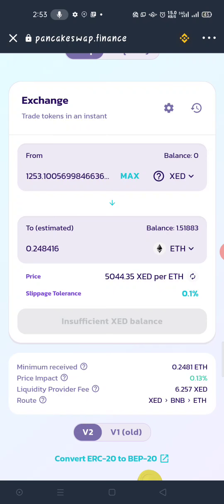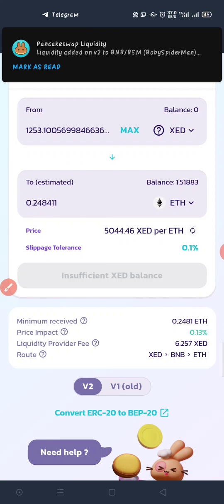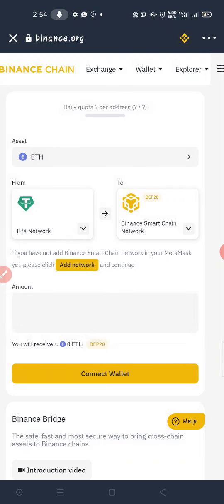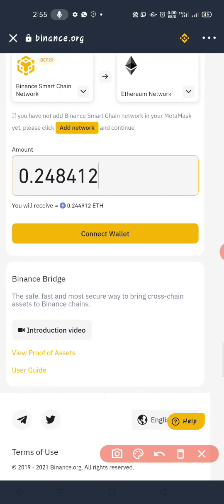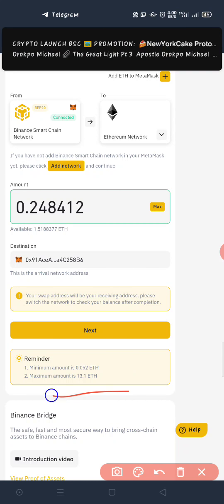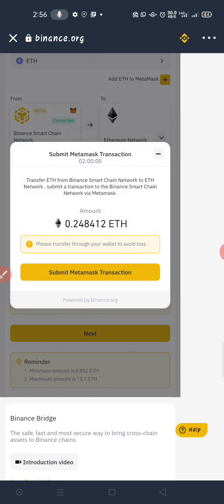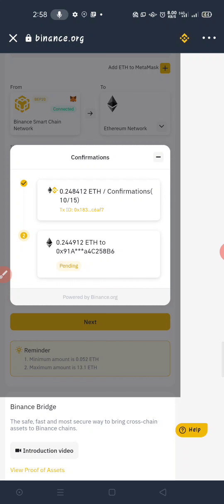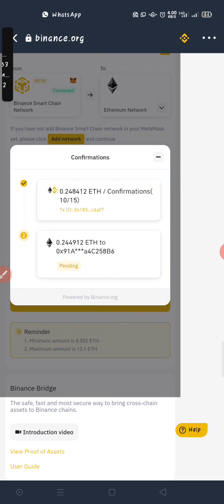How to use Binance Bridge on Trust Wallet and Metamask to Convert between Different Blockchain